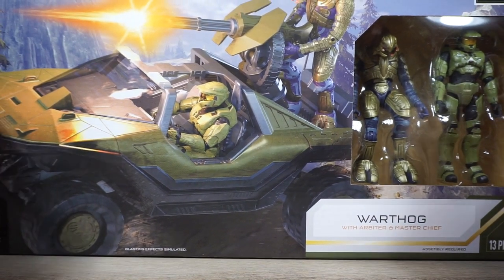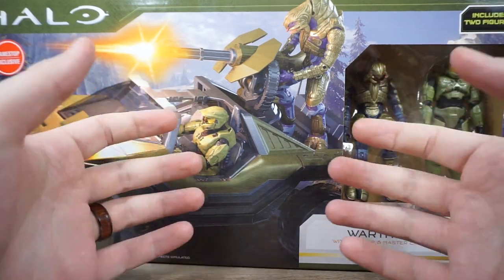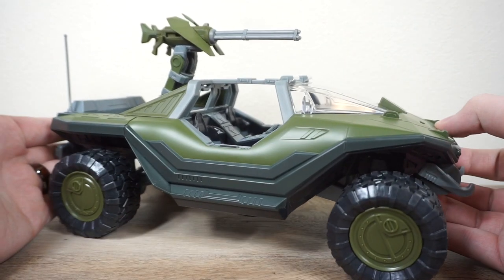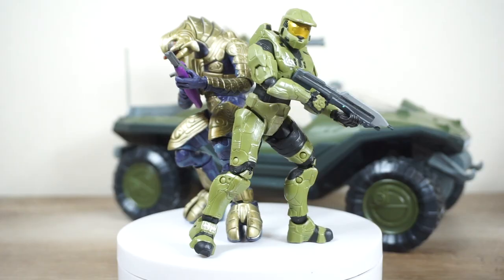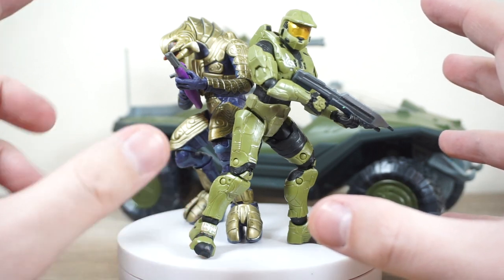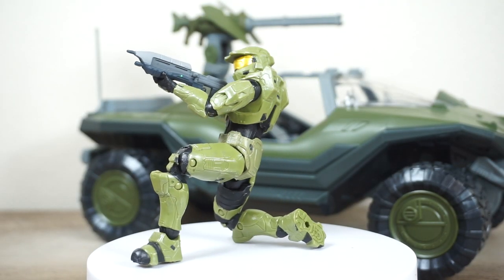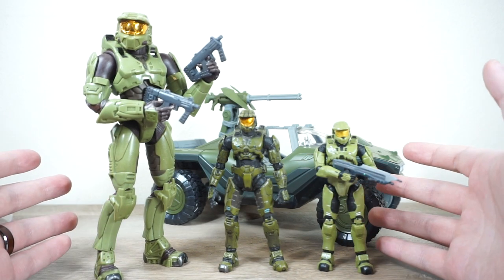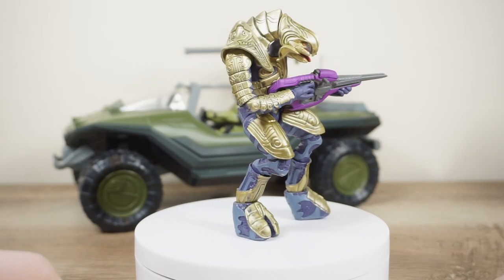GameStop Halo 3 Warthog Run With Master Chief & Arbiter Unboxing Jazwares Figure Review!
Hey there everyone! Today I take a look at and review the GameStop Exclusive Halo 3 Warthog Run with Master Chief & Arbiter figures from the Jazwares World of Halo line!

I've made playlist of all my Halo reviews, in case you want to see more of this AWESOME toy line!